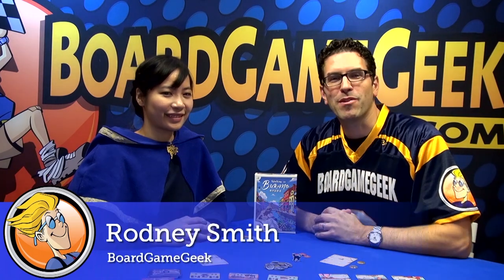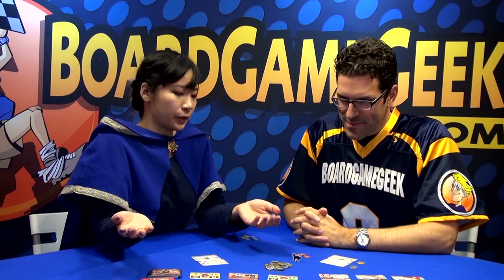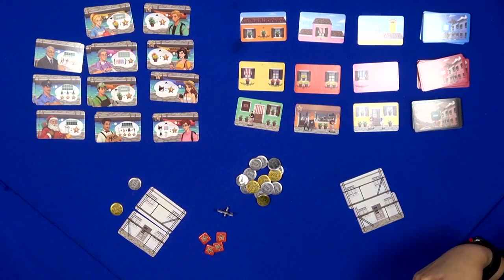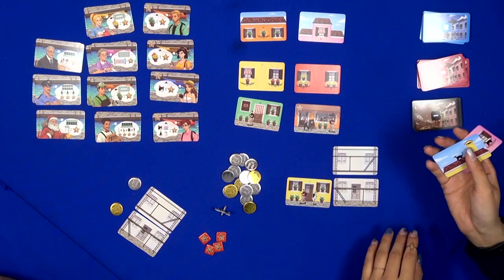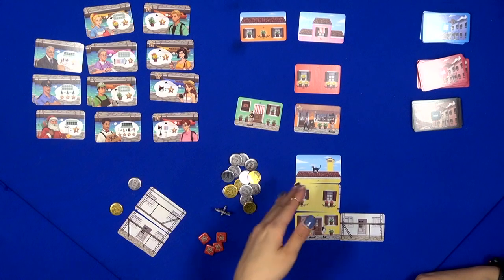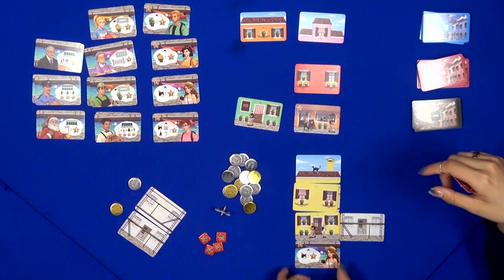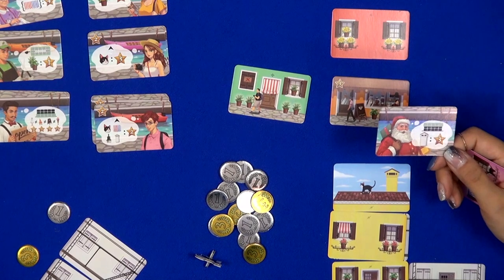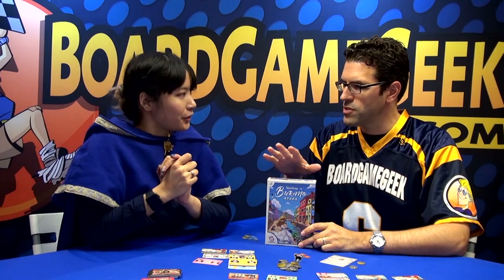Walking in Burano — game overview at SPIEL '18